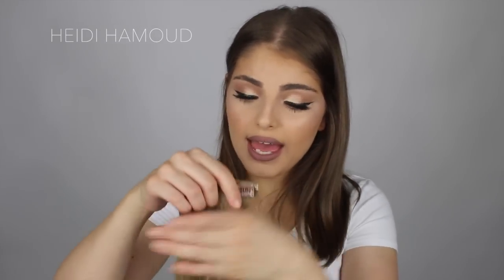How I Cut My Extensions + Victorias Secret Inspired waves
Hi my loves! Hope you're all doing amazingly well! Hope you enjoyed this spontaneous hair tutorial, I sure had fun filming it. Much Love xxx

Heidi Hamoud
Australia